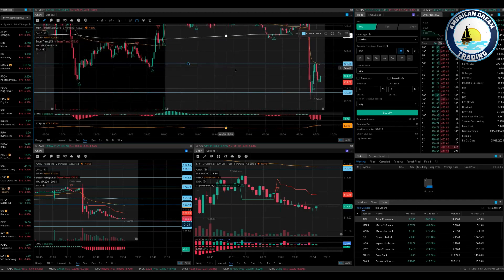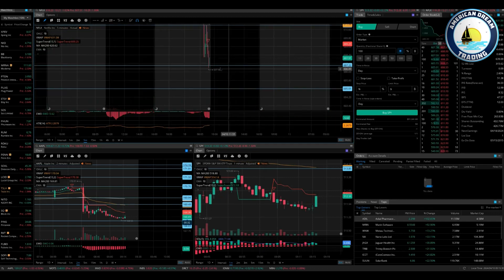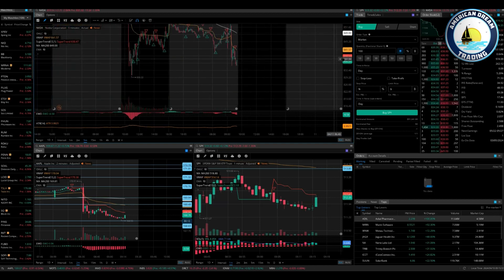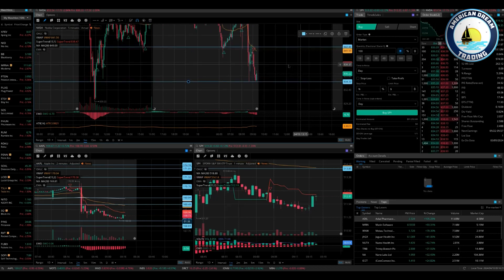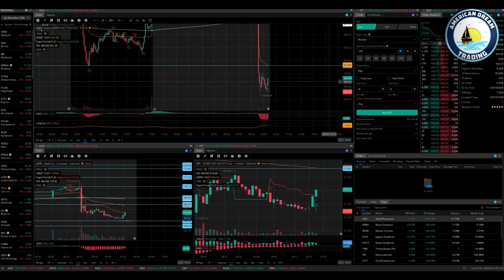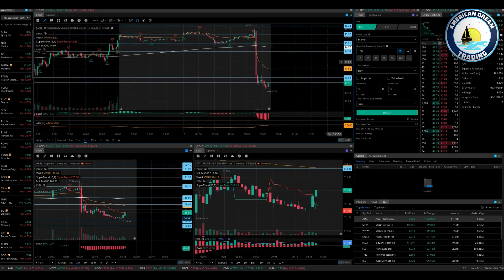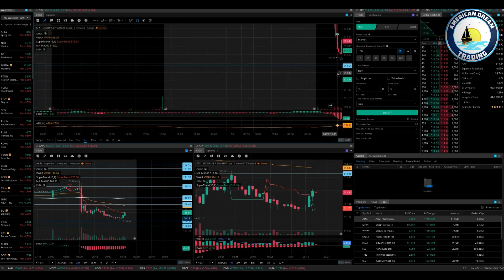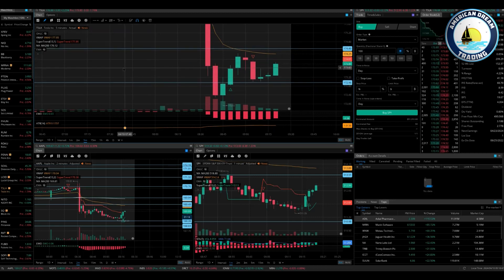Pre-Market Setup Guide - Mastering Critical Levels & Charting Strategies | Master Class